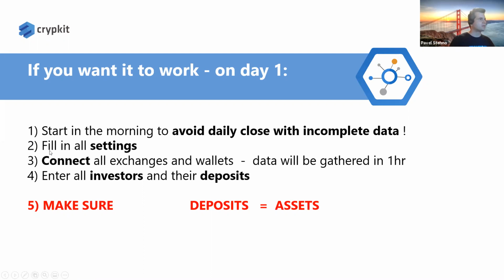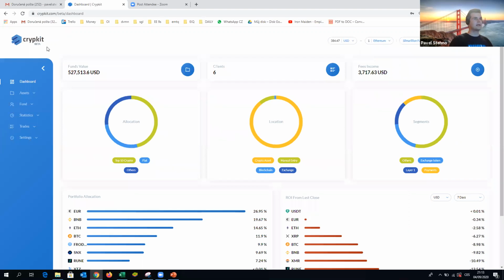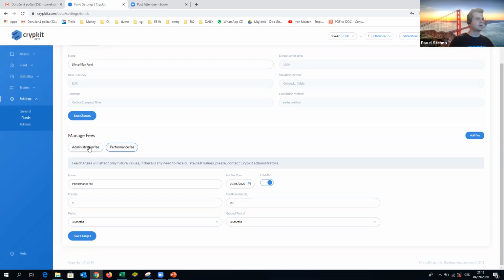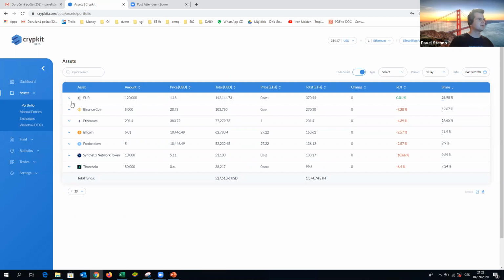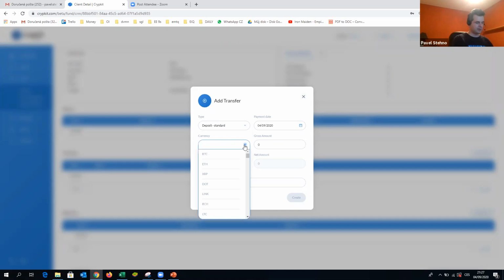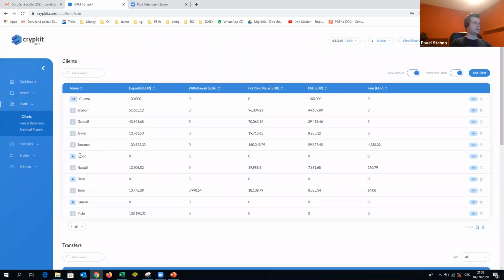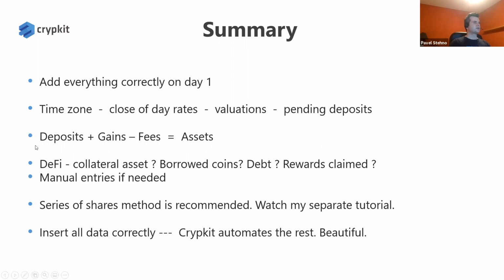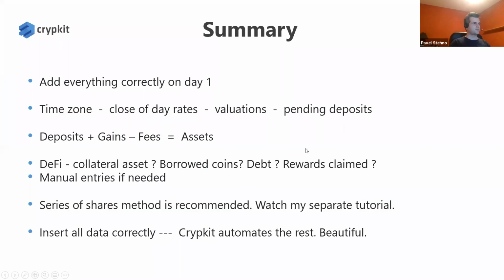Crypkit Fund - Beginner's Checklist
Crypkit is a powerful platform designed for: advanced crypto asset tracking (including DeFi), crypto fund management and accounting. Meet Pavel - the COO and co-founder of Crypkit.

In this tutorial, Pavel will explain how to correctly set up a Crypkit Fund account, what to pay attention to and how to automate the vast majority of your manual admin work whilst managing your fund.